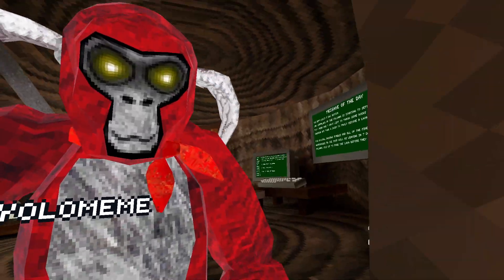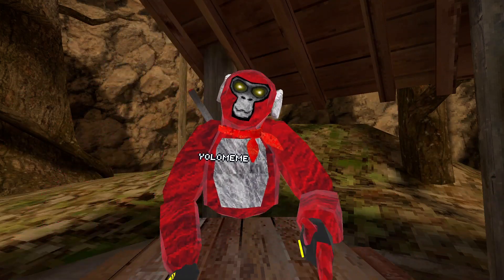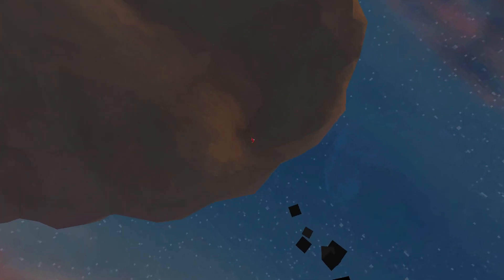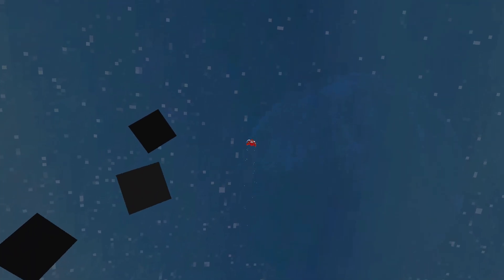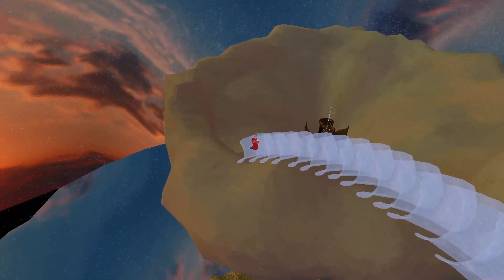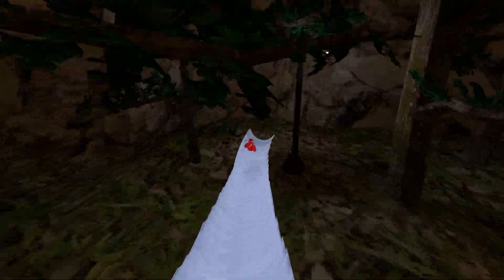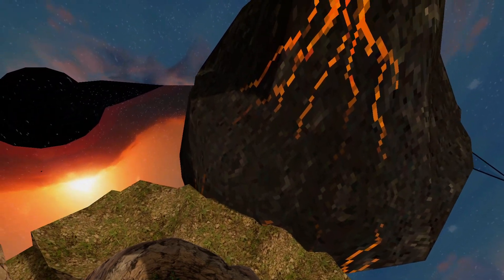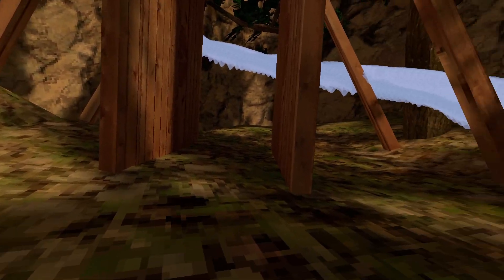frozone mod review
Zooooom!